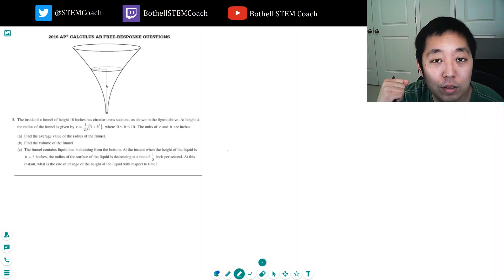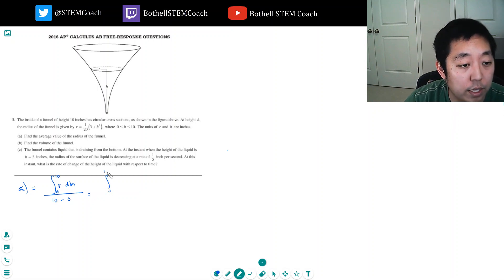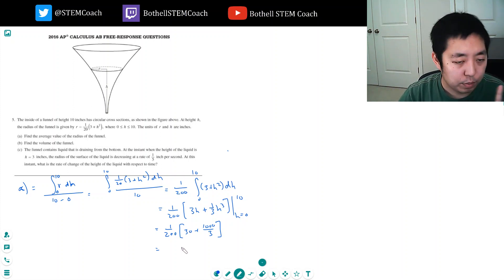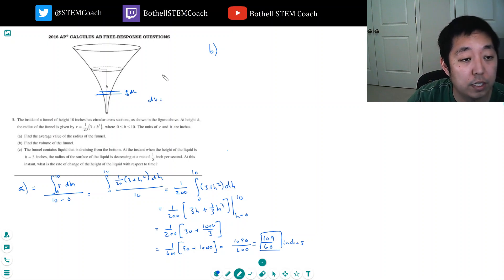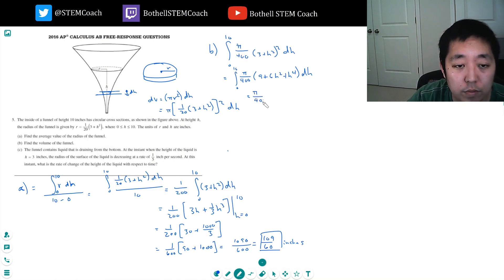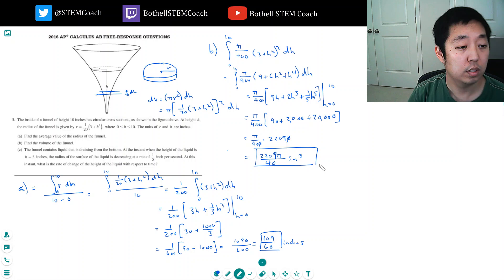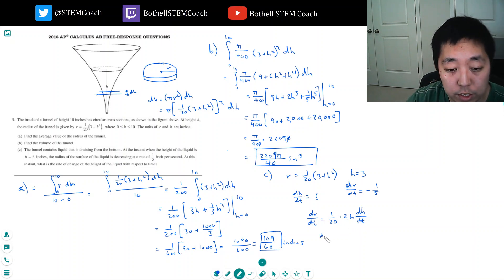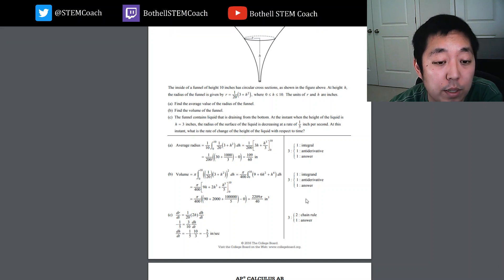2016 AP Calculus AB Free Response #5